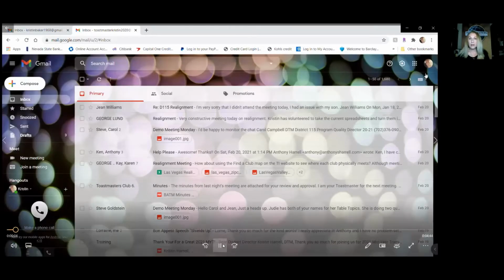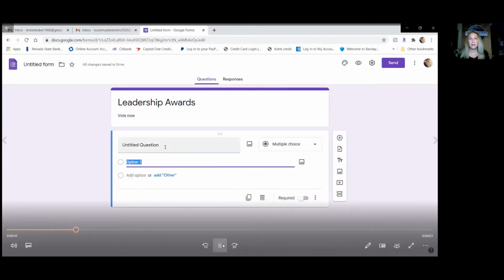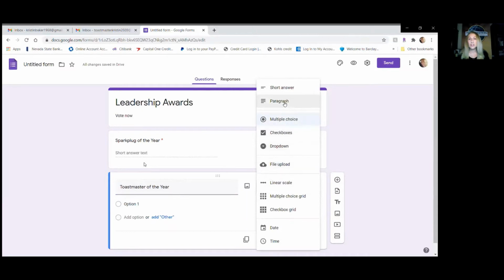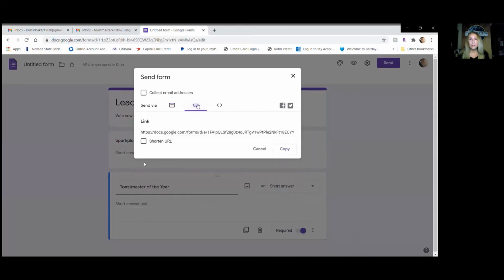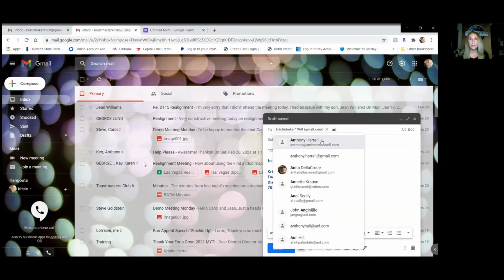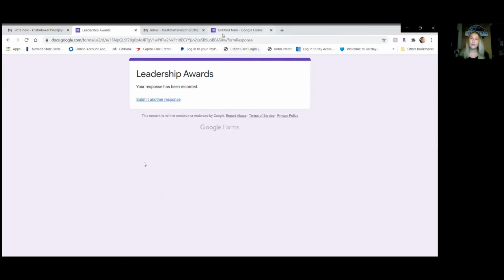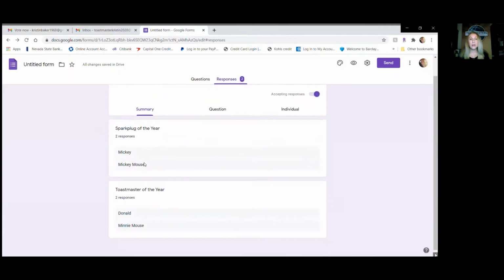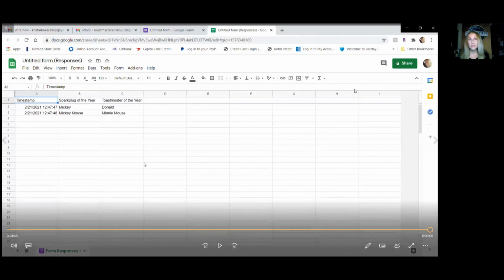Did You Know - Google Forms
Part of a series of short videos with information relevant to Toastmasters.